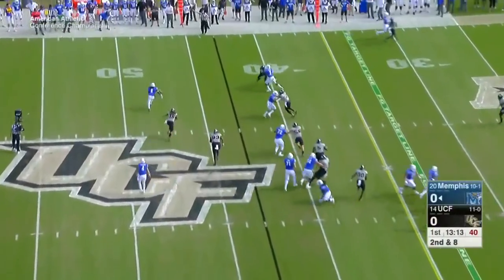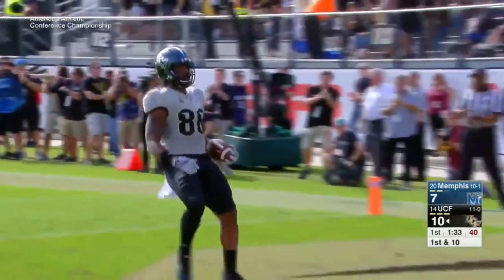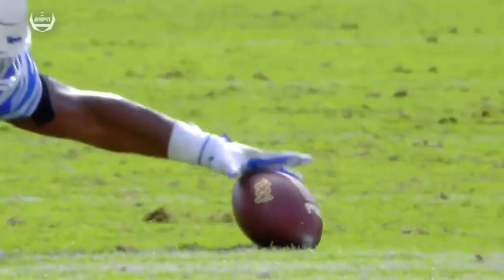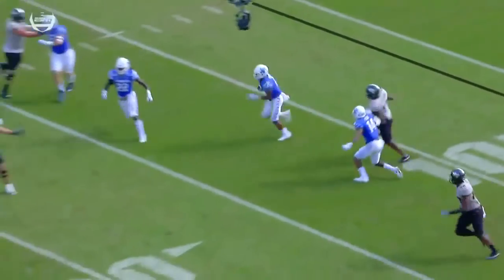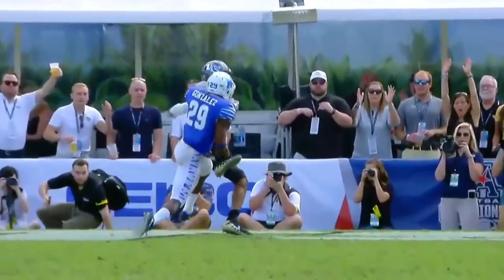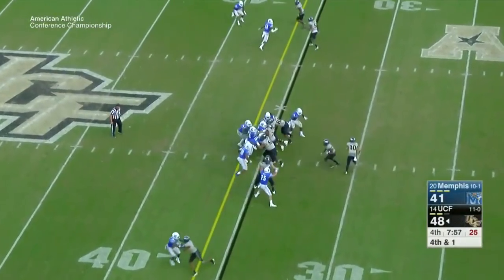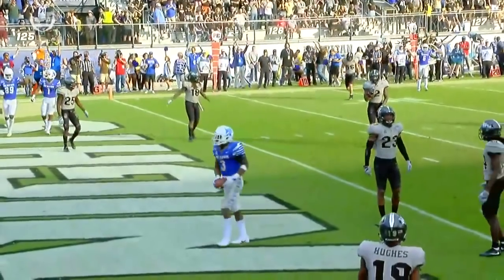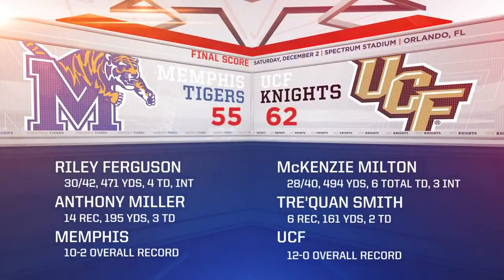2017 Football Championship Post Game Show Highlights - UCF 62, Memphis 55 (2OT)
ORALNDO, Fla. - UCF captured the American Athletic Conference Championship on Saturday as they defeated Memphis 62-55 in double overtime.